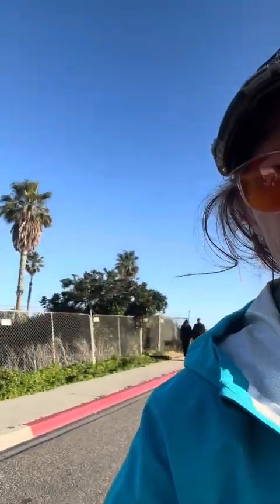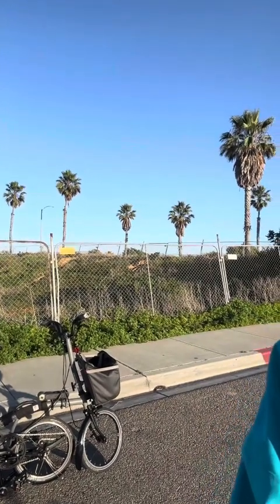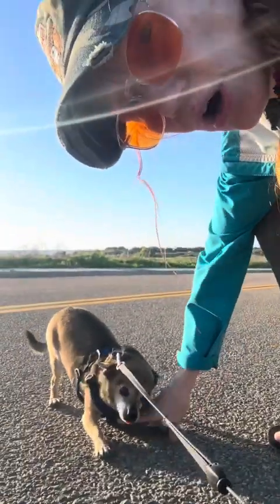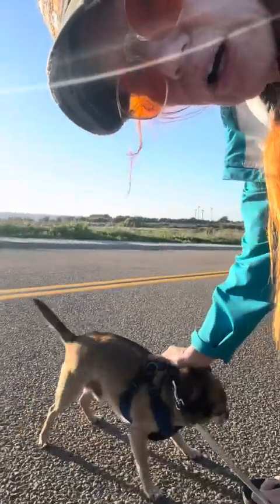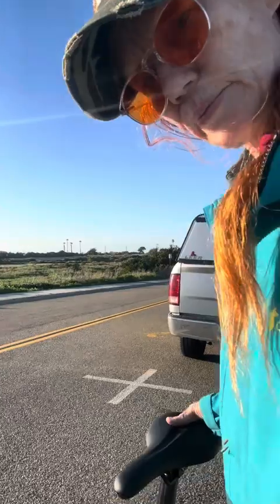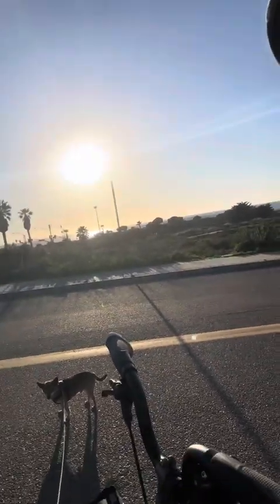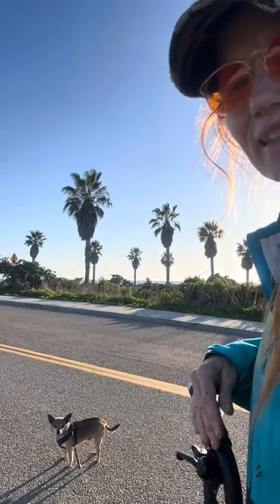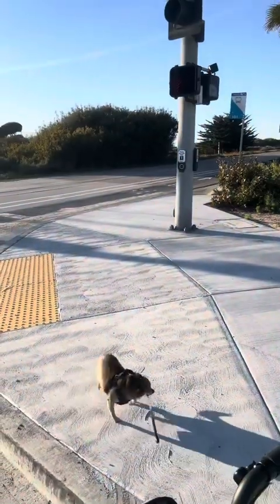Riding Bicycle with your Dog Instruction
nurse turns to creating healing youtube videos after getting fired for rescuing Honey, the cattle dog from a patient's family. Dedicated to healing veterans and those with ptsd all over the world! God Bless everyone on planet Earth including the dogs who are people too!

Dog Park, Carlsbad, California